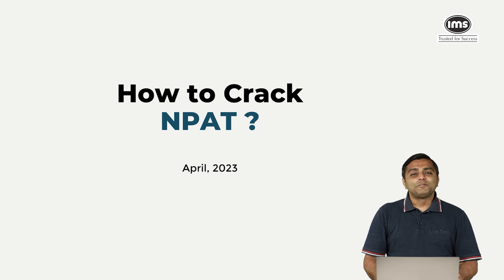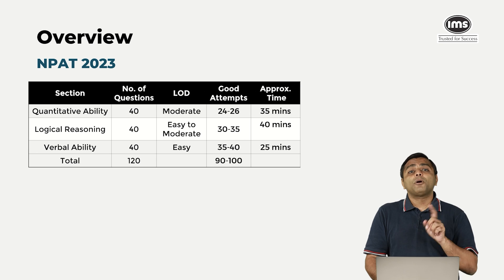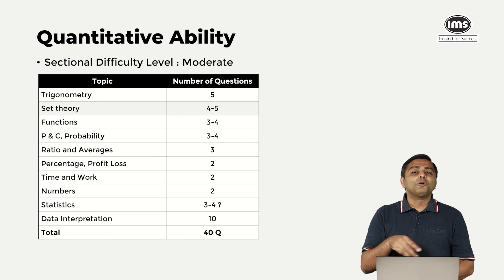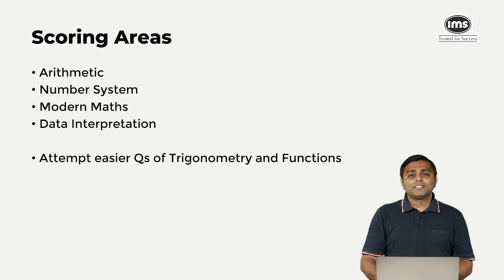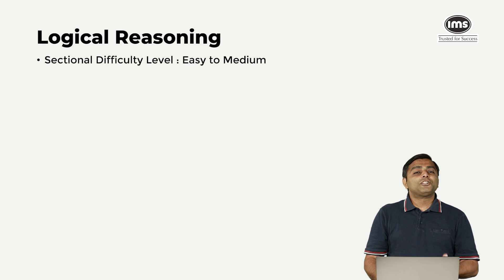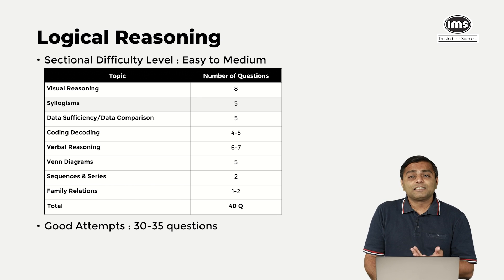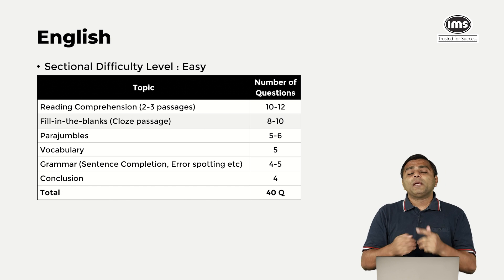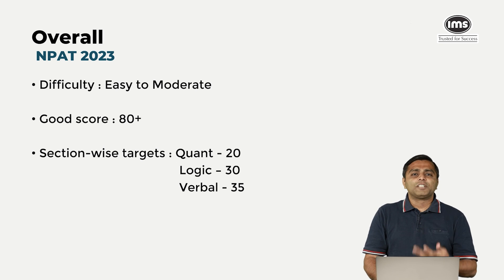How to Crack NPAT | ft. kartik Kothari, National Chief Mentor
💡NPAT or National Test for Programs After Twelfth is an entrance exam conducted by NMIMS (Narsee Monjee Institute of Management Studies) for admission into various undergraduate and integrated degree programs.
To crack NPAT, here are some tips:

With a systematic and focused approach, and consistent practice, you can crack NPAT and secure admission to your desired program.